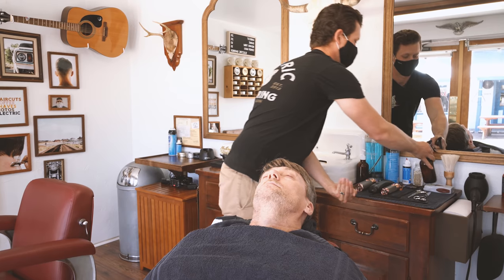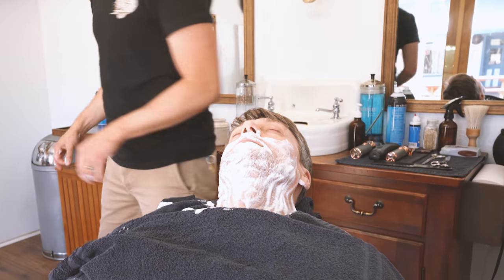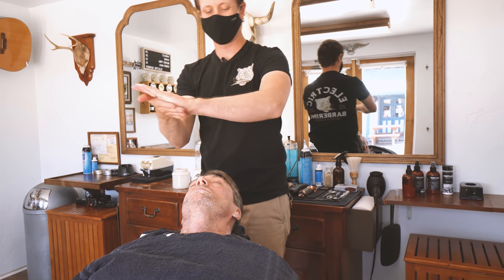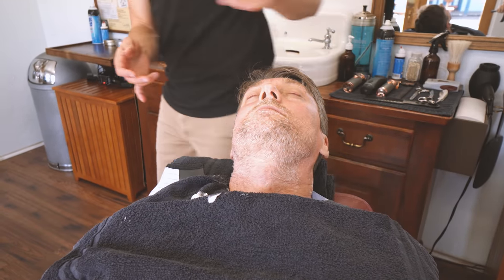💈 Sit Back & Relax With A Hot Towel Shave At Electric Barbering | Williams Arizona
Sit back & relax with a hot towel shave at Electric Barbering which is the only barbershop on Route 66 in Williams, Arizona.  Williams is known as the “Gateway to the Grand Canyon” and is a small town with a population of a little over 3,100.

When Calen Koenig, owner of Electric Barbering, returned to his hometown of Williams after living in Portland for ten years, he thought it would be good to open something for the community since they no longer had a barbershop.

“I like that barbershops are community.  People come in and you get to have conversations that you really wouldn’t have with strangers or other people.”  Calen adds, “You get to build this relationship with people in your community that you just couldn’t otherwise.”

Since his shop has opened, people have loved visiting a barber again in town💈❤️

If you haven’t already seen the haircut video we filmed with Calen, you can watch it here👇🏼

Calen wanted his barbershop to be timeless and inviting, and it’s a place that reflects his personal interests as well.

He grew up playing in a local rockabilly band and keeps his guitar and double bass in the barbershop.  Now and again, Calen will play a few tunes between customers.  He’s also really into vintage trucks and motorcycles 🏍

Huge thanks to Bobby for recommending this awesome barbershop to us 🙏🏼

▶ For more videos, watch our Top 10 Most Viewed Haircut & Wet Shave Videos featuring traditional barbershops from around the world👇🏼

Calen Koenig, Barber & Owner
Electric Barbering
USA

A special thank you to all of our Patreons for helping us to create our content!